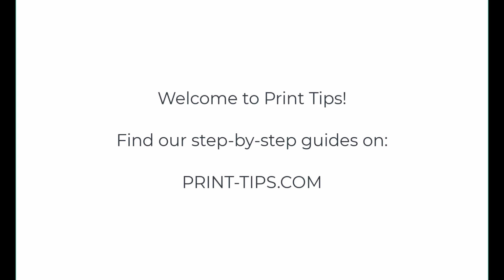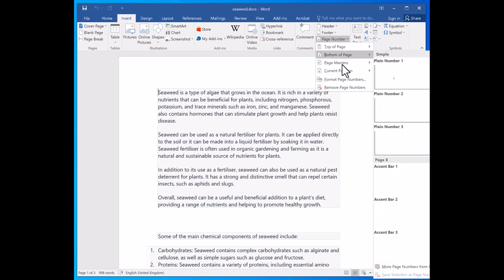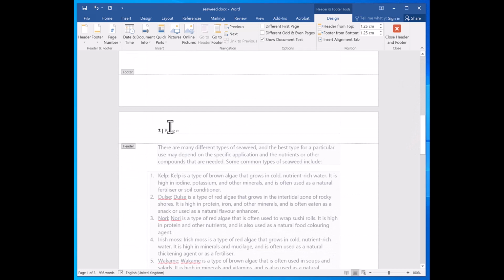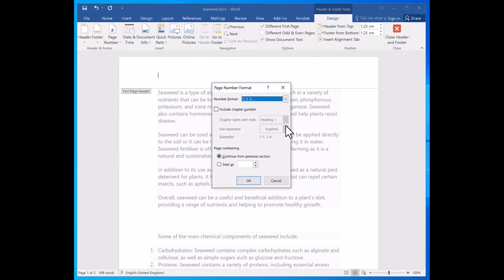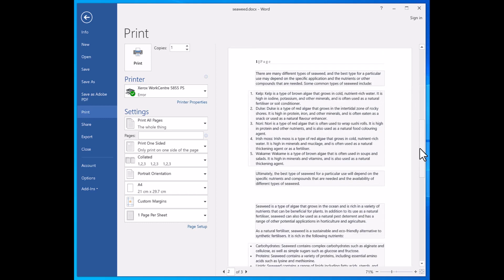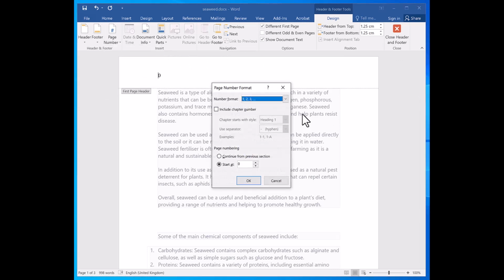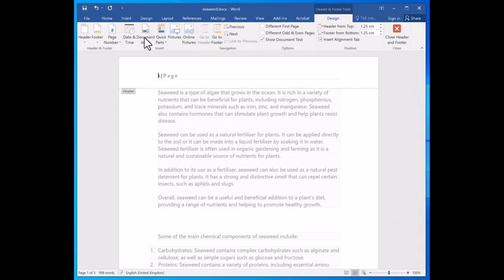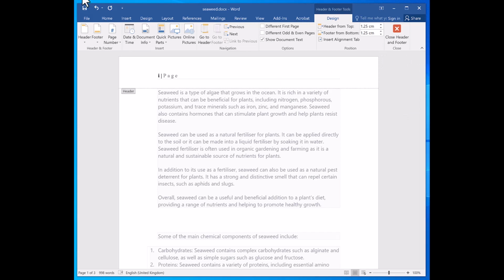How to Page Number Word Document & Print | Remove 1st Page Number First Page | Add Roman Numerals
This video shows you how to add page numbers to a Microsoft Word document and print, it also goes much deeper and shows you how to remove the first paged page number, start page numbering from number 1 on page 2 and also how to add Roman numerals and other number formats available in Microsoft Word.

This is a quick and easy way to add header or footer page numbers, this a simple step-by-step tutorial anyone can follow.

NOTE: Microsoft Word is required.